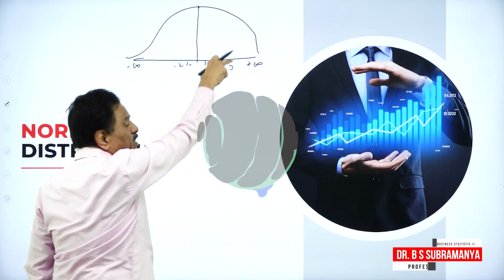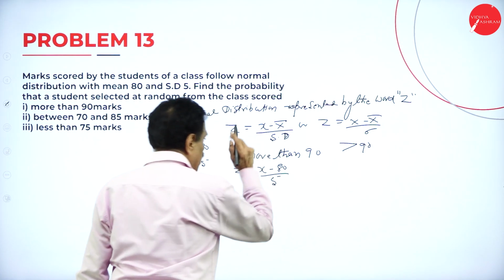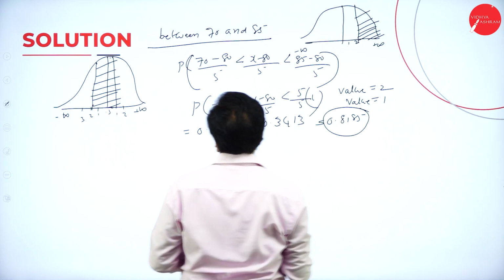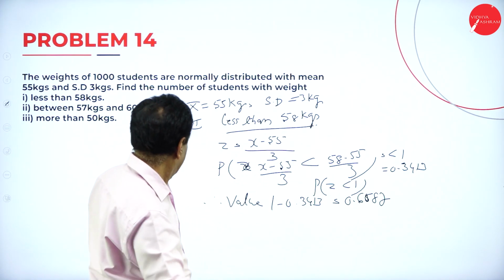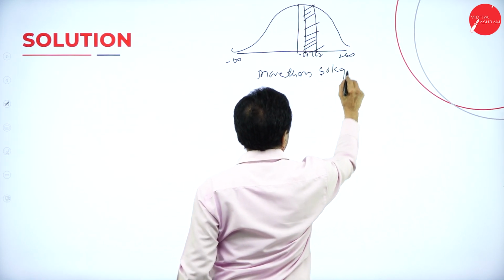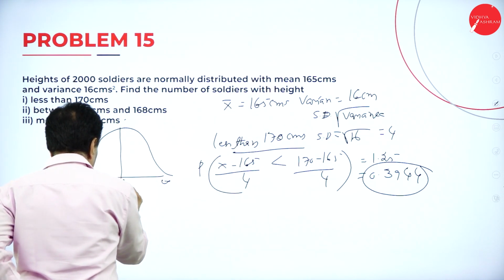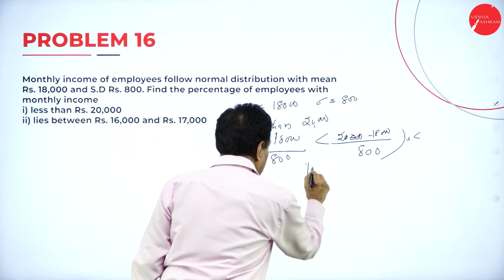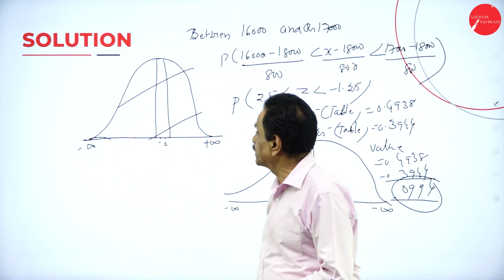DAY 25 | STATISTICS FOR MANAGEMENT - II | VI SEM | B.B.A | THEORETICAL DISTRIBUTIONS | L7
Course : B.B.A
Semester : VI SEM
Subject :  STATISTICS FOR MANAGEMENT - II
Chapter Name : THEORETICAL DISTRIBUTIONS
Lecture : 7